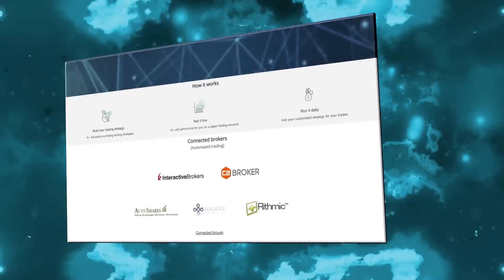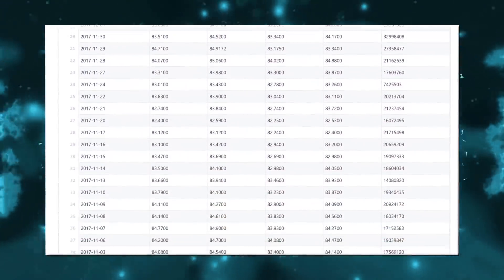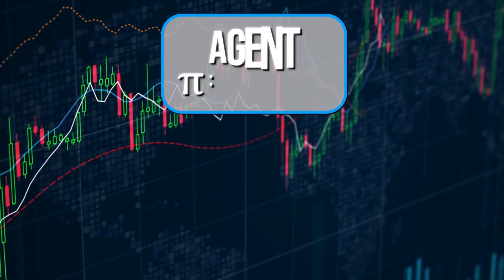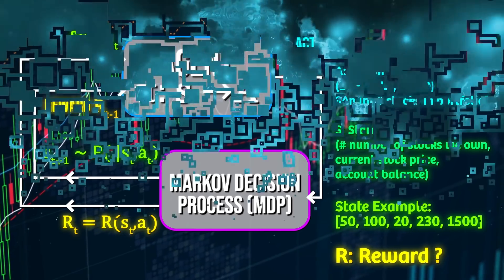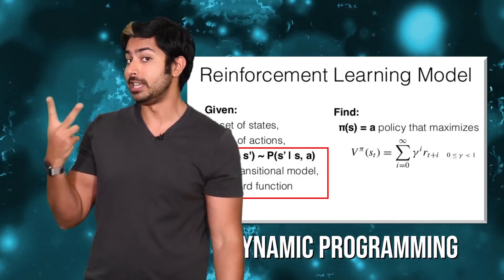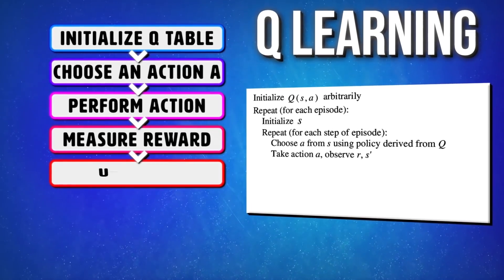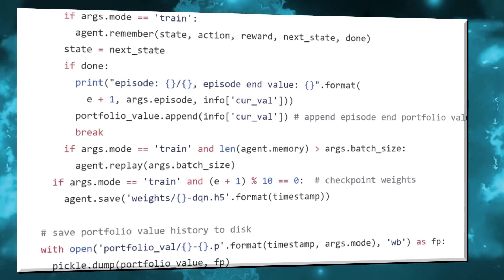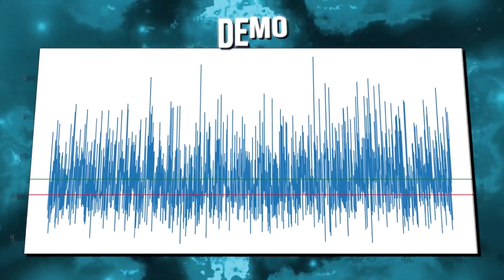Q Learning for Trading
We can use reinforcement learning to build an automated trading bot in a few lines of Python code! In this video, i'll demonstrate how a popular reinforcement learning technique called "Q learning" allows an agent to approximate prices for stocks in a portfolio. The literature of reinforcement learning is incredibly rich. There are so many concepts, like TD-Learning and Actor-Critic for example, that have real-world potential. I hope this video gives you insight into how this incredibly powerful yet simple algorithm works, enjoy!